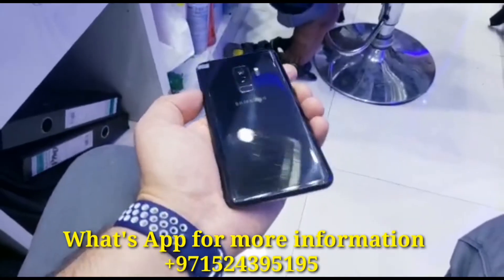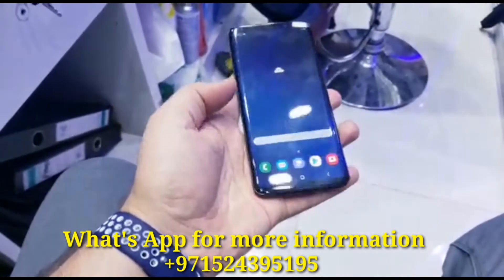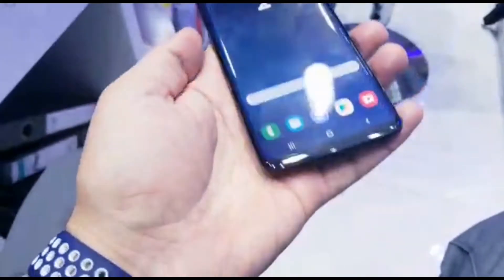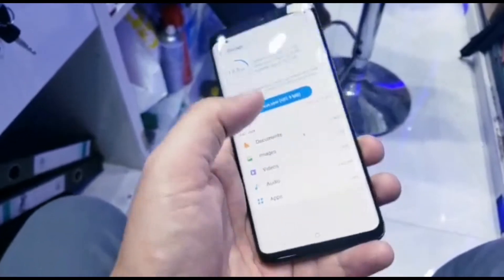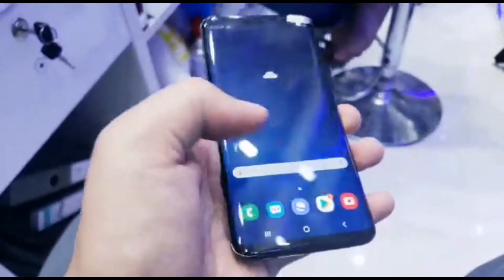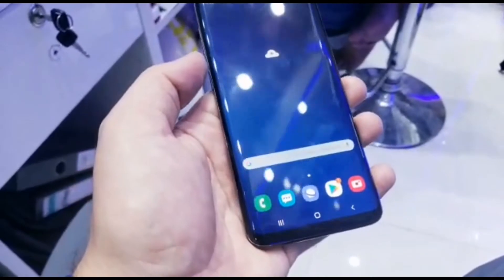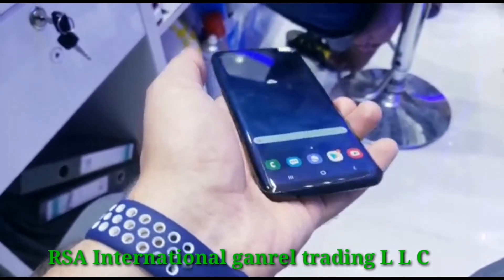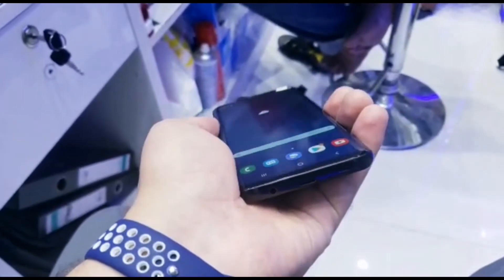Samsung S9+ with small dot Excellent condition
Price in UAE.. 750 delivery free